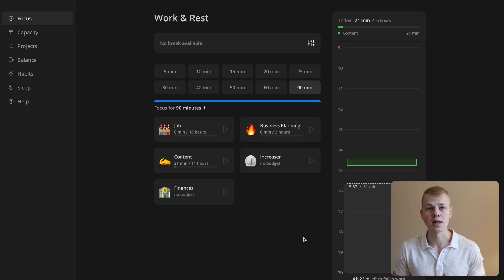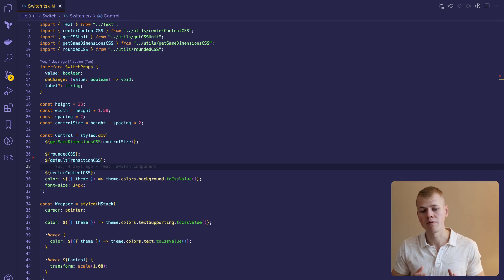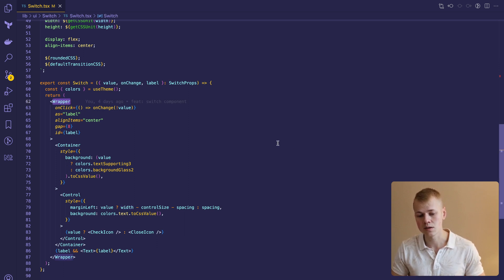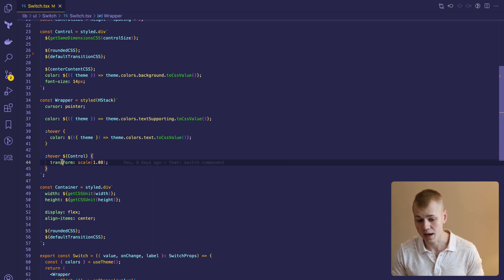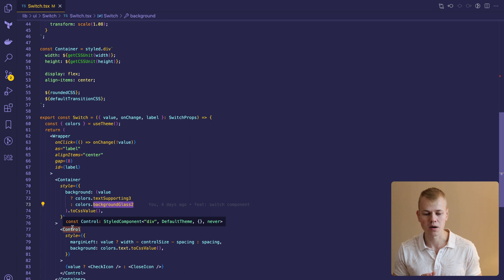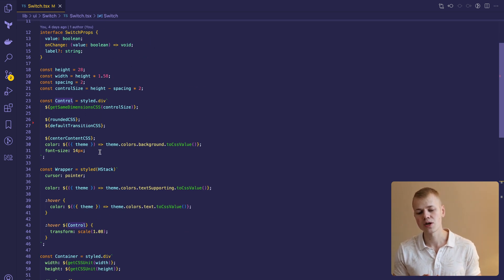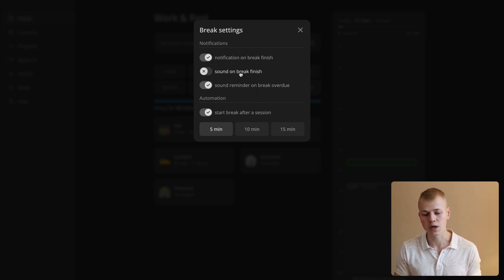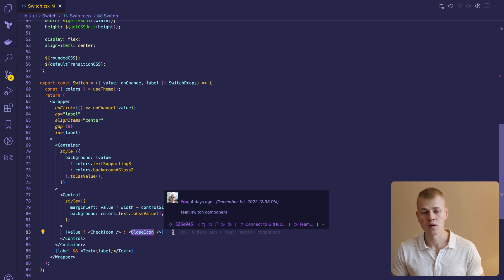How To Make Toggle/Switch Component with React